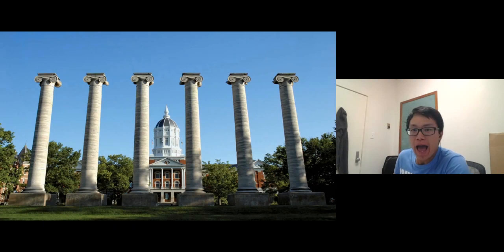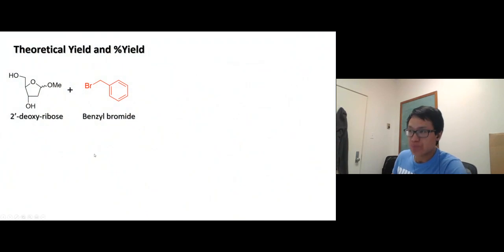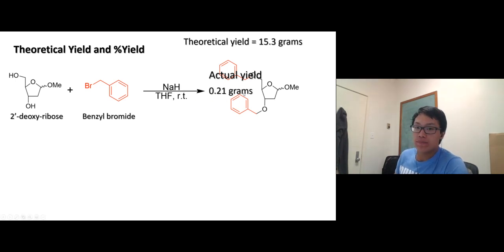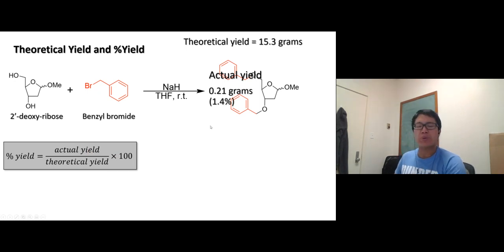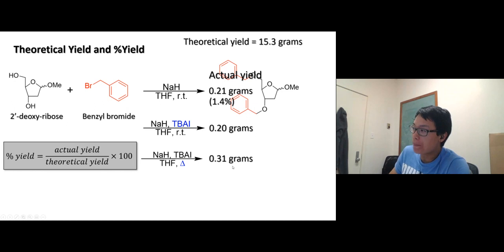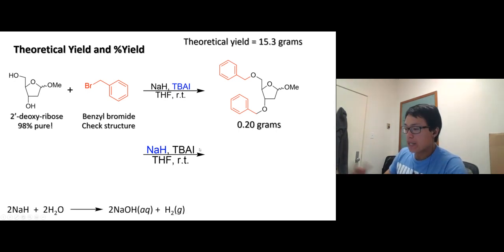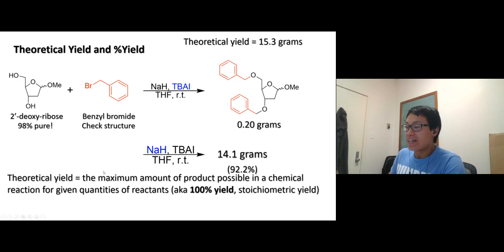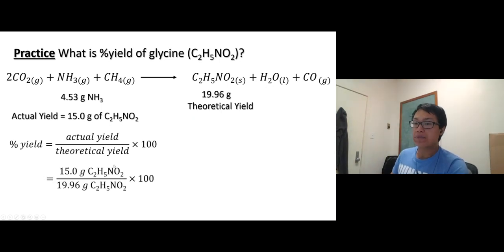Video Ch7 10 yield default 31f4aa01